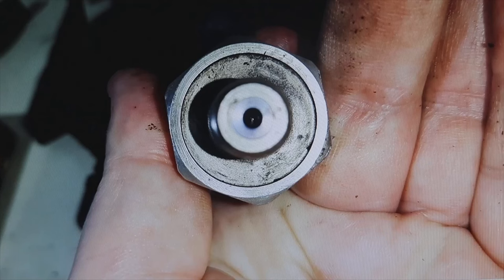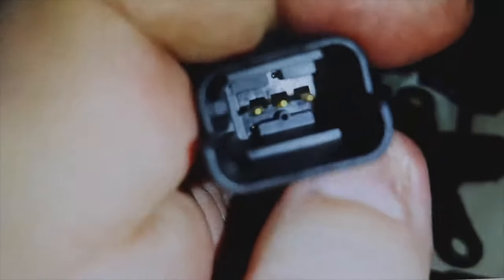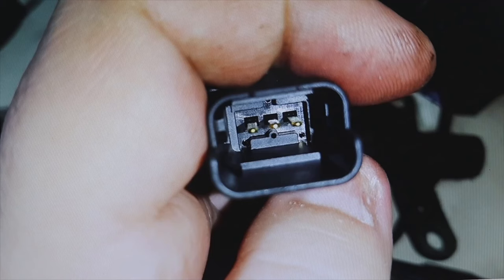P0191 RAIL PRESSURE SENSOR FAIL, MAIN SYMPTOMS, Fuel Pressure Sensor. OTHERS:P0190,P0192,P0193,P0194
THESE ARE THE MAIN SYMPTOMS of fault P0191 commonrail pressure sensor, fuel pressure sensor, difficult starting, engine failure, jerks, problems to accelerate ...others fault codes for this sensor P0190,P0192,P0193,P0194